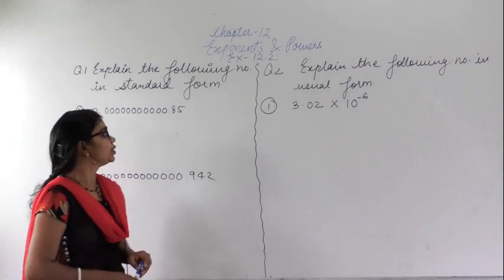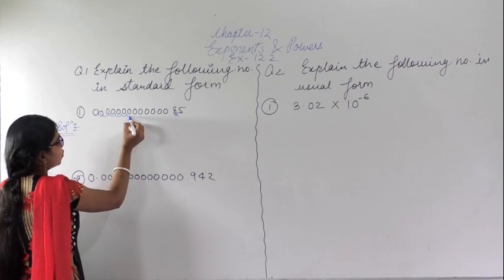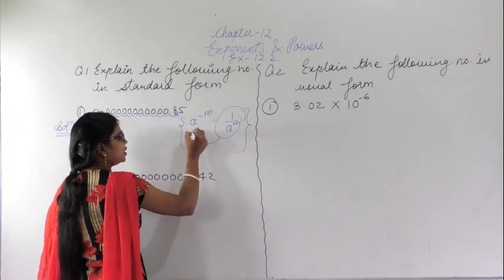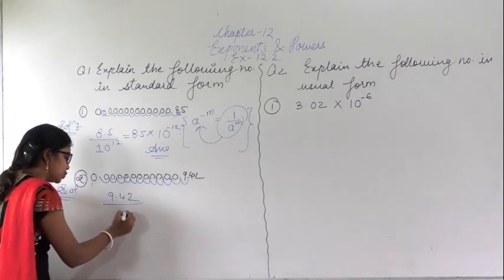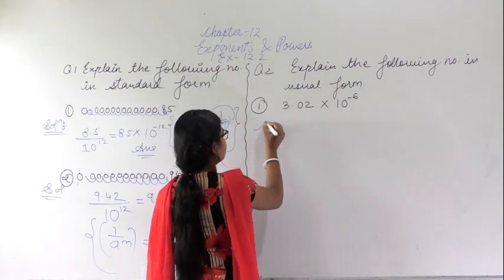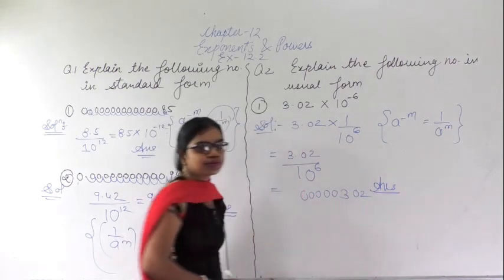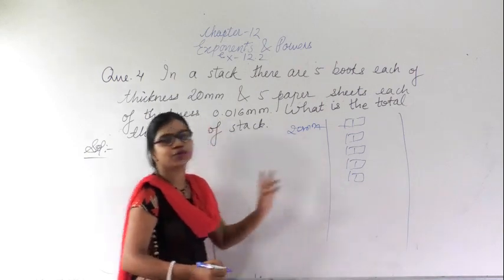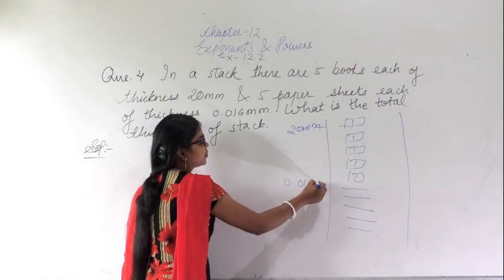EXPONENTS AND POWER